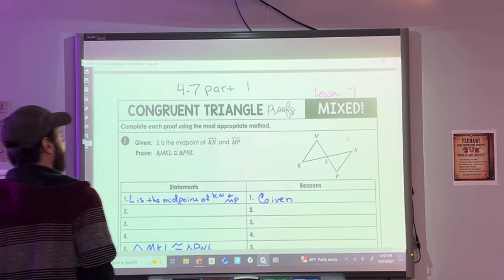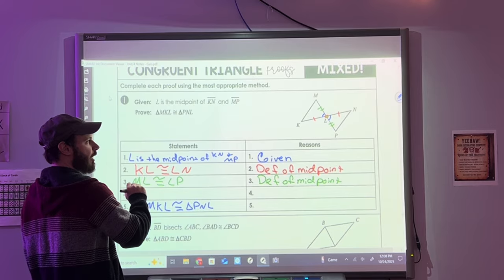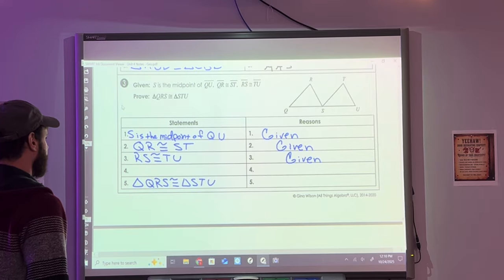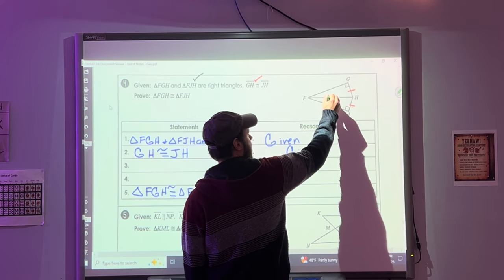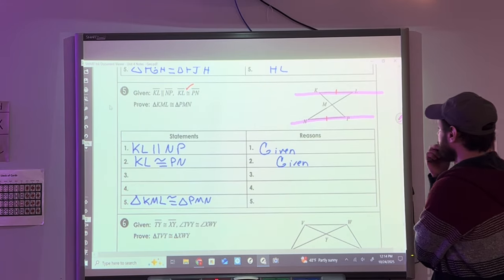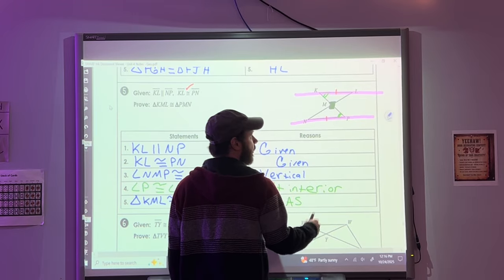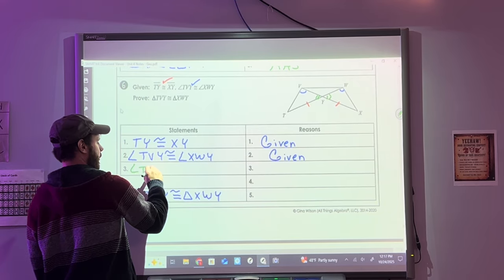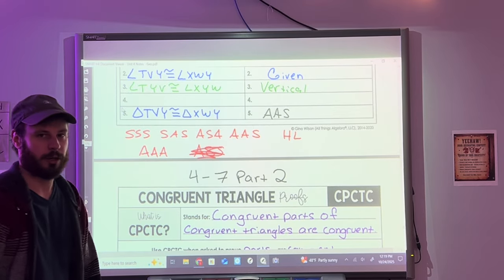Geo 4-7 part 1